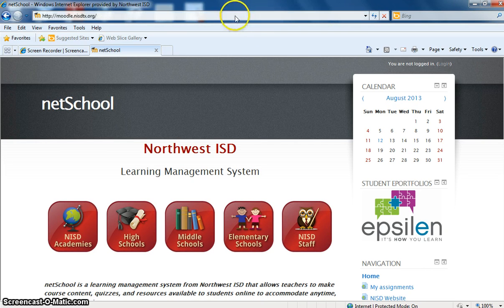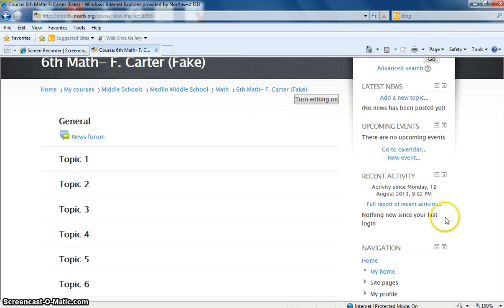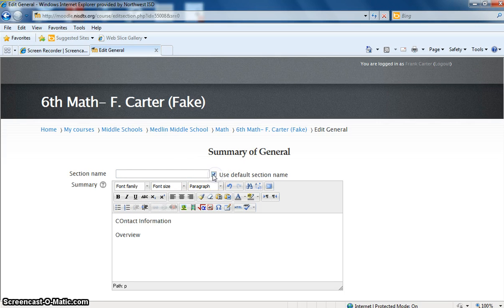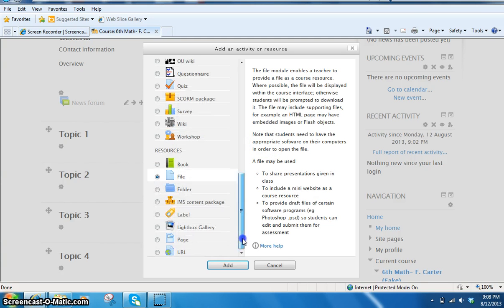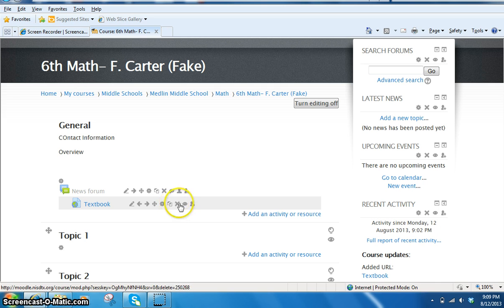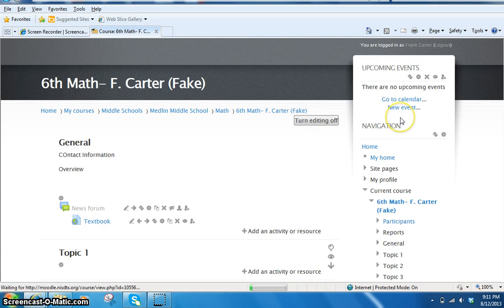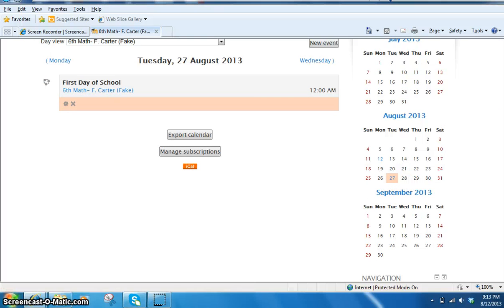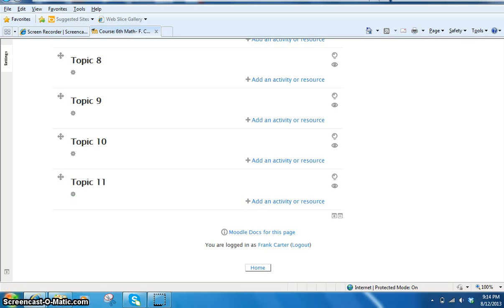Informal Video for New Teachers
This is a very informal video that helps new teachers get started with netSchool.